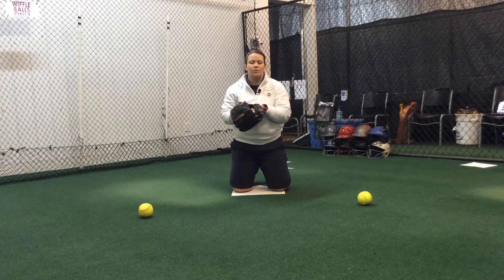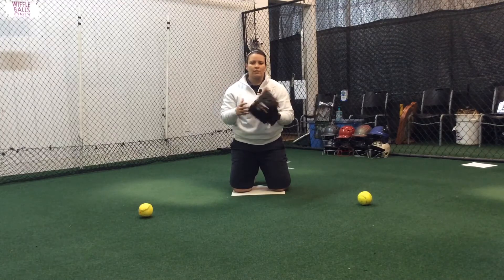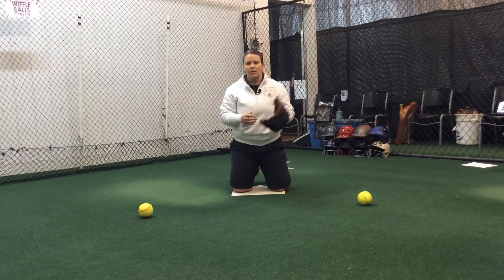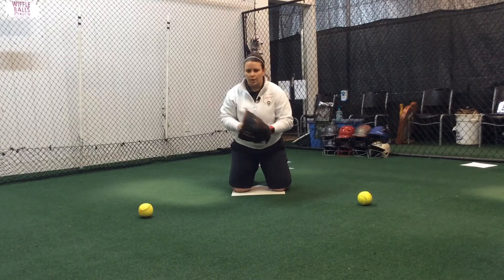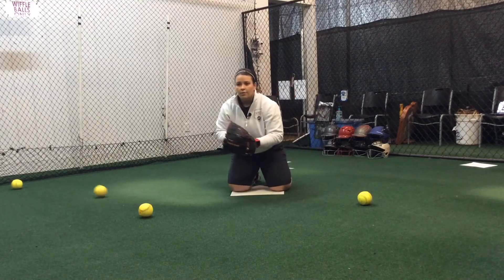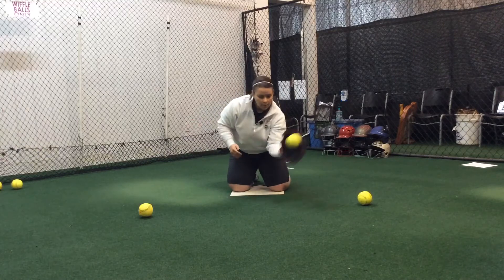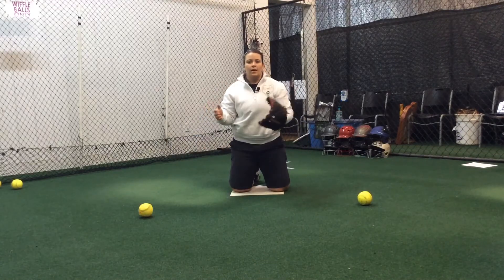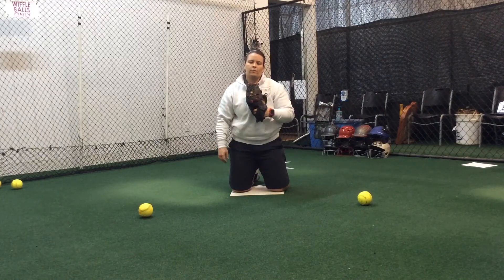Fielding - Ozzie Smith Drill